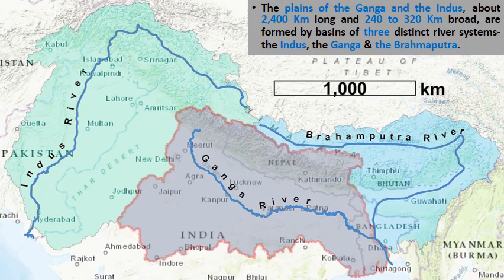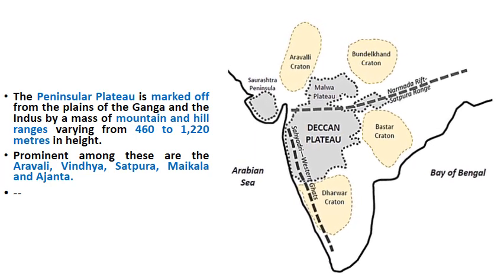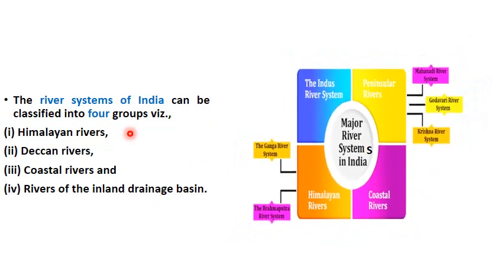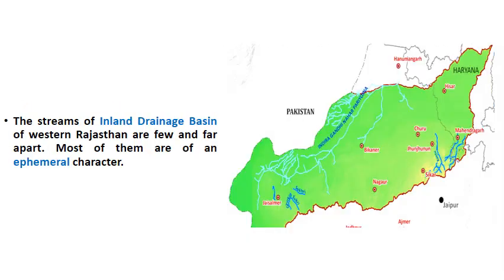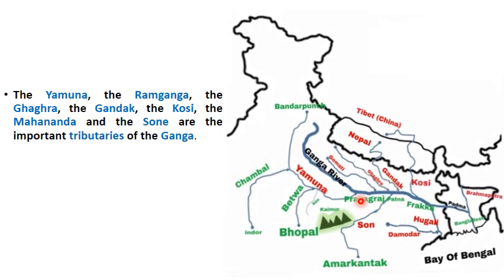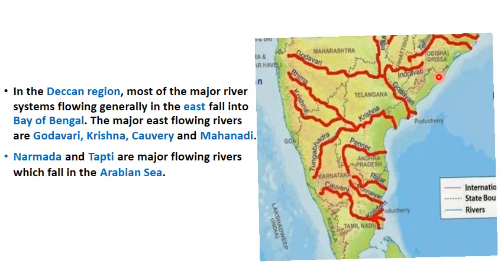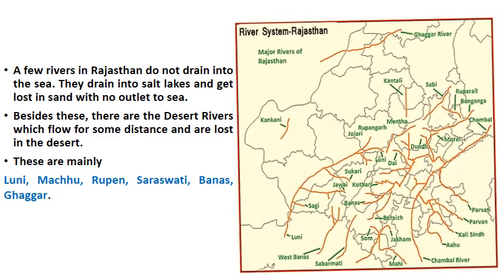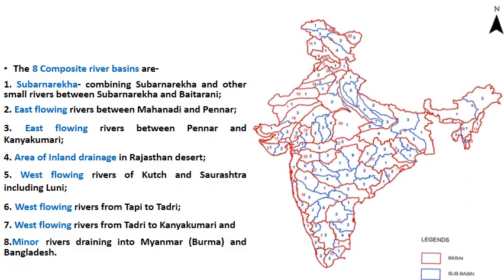INDIA 2 of 1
The video INDIA- 2 of 1 is the second in the series of preparation for competitive exams. Wish you success in your endeavours. Prepare for UPSC exams- NDA, CDS, CAPF, CIVIL SERVICES- PRELIMS, ECONOMIC SERVICES, STATISTICAL SERVICES, BANKING, INSURANCE, SAINIK SCHOOLS, MILITARY SCHOOLS